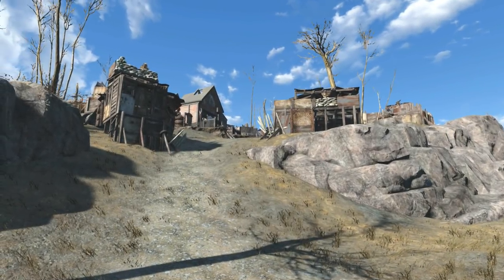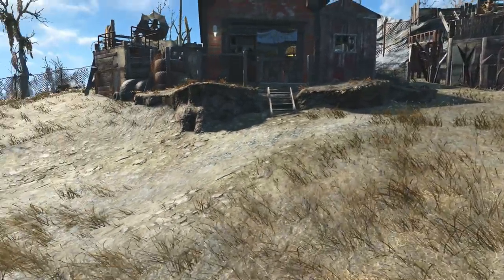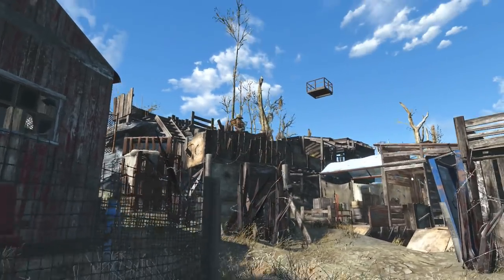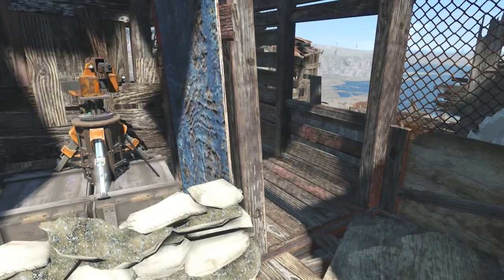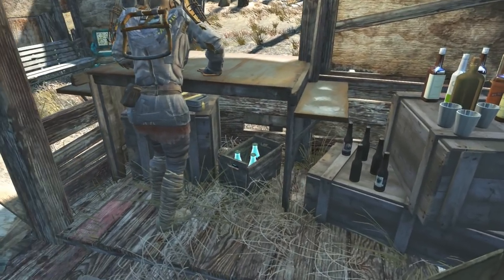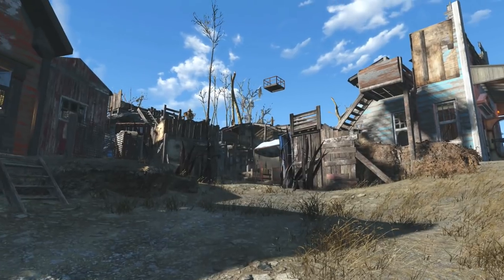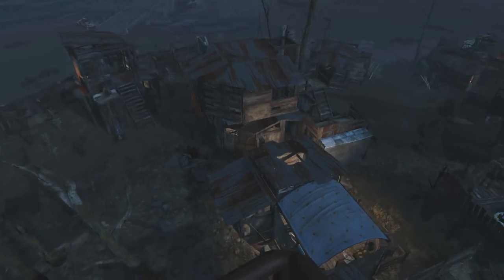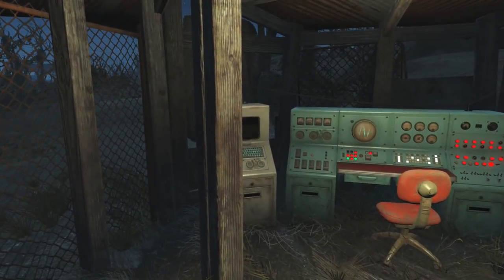The Megabuild Project - 42 - Coastal Cottage Settlement Tour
The conversion of a former raider stronghold to a functioning, self-supporting settlement is complete.

Thanks to its location, it's far more heavily defended than most of the others, and since pickings are kind of slim from a scavving standpoint, they rely more on the provisioners than is probably wise.

If you enjoy the content on my channel, and you'd like to provide a bit of additional (and optional!) support, please consider becoming a patron Thank you!